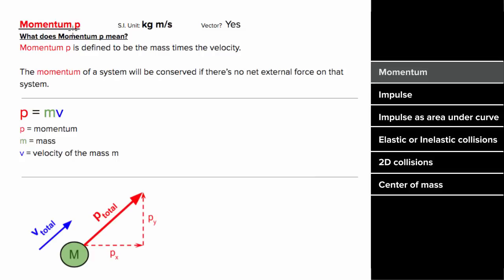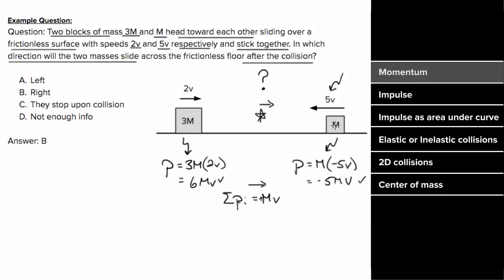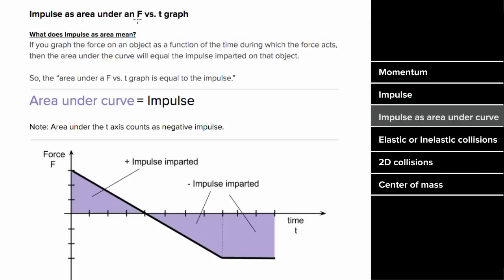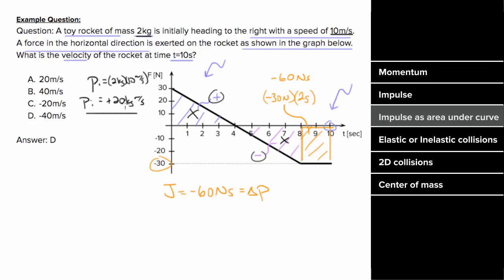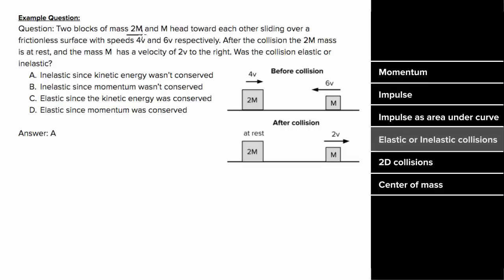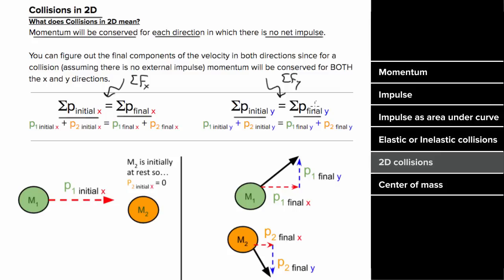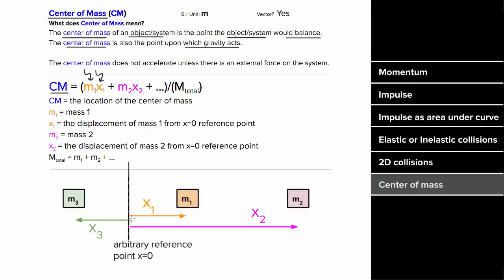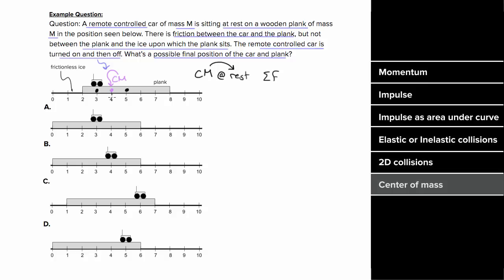AP Physics 1 review of Momentum and Impulse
In this video David reviews the momentum topics on the AP Physics 1 exam and solves an example problem for each concept.